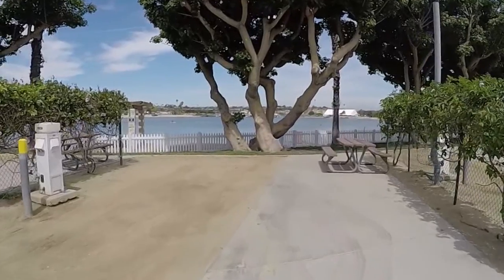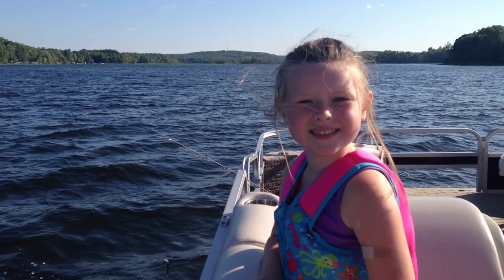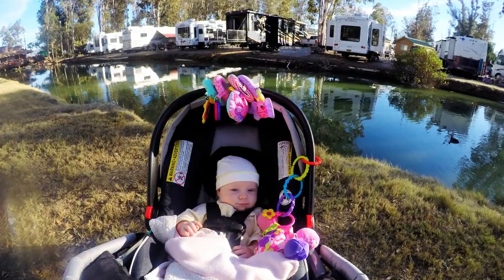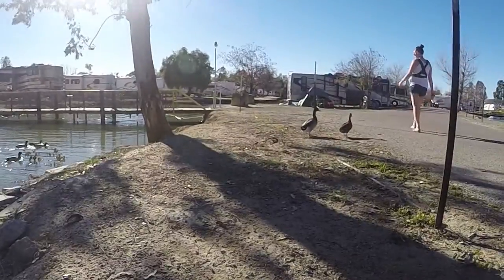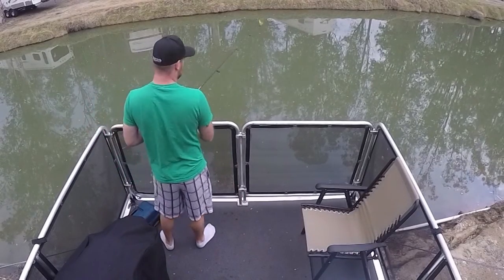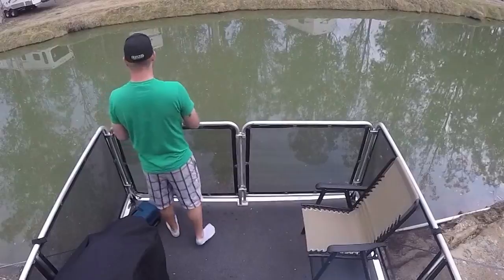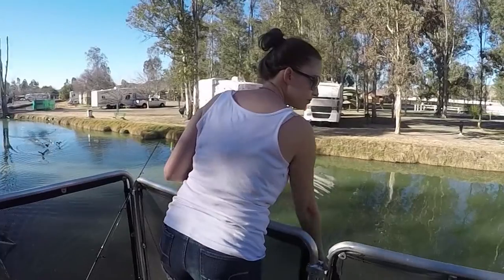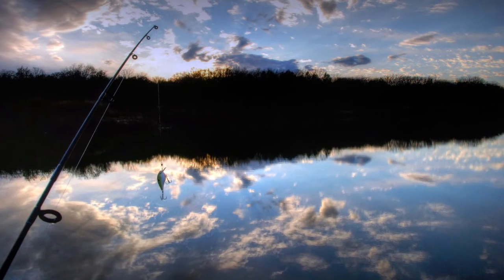The Easiest Way to have Waterfront Property An RV can give you access to waterfront property anyw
The Easiest Way to have Waterfront Property

An RV can give you access to waterfront property anywhere you want!